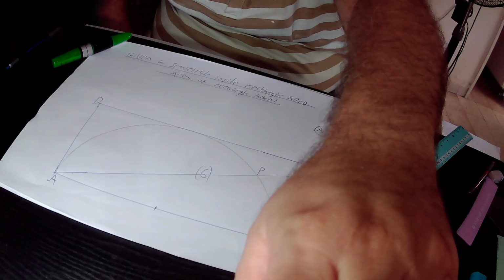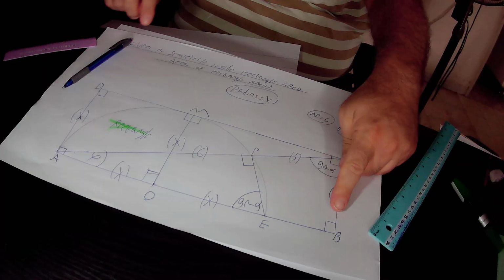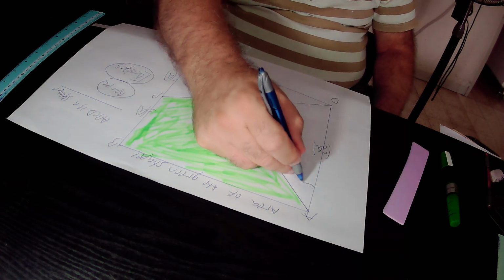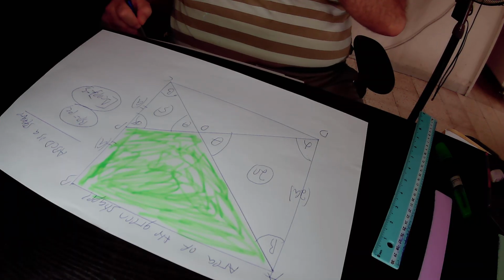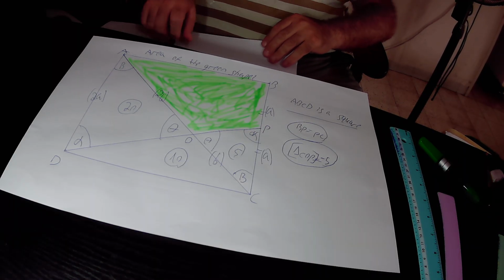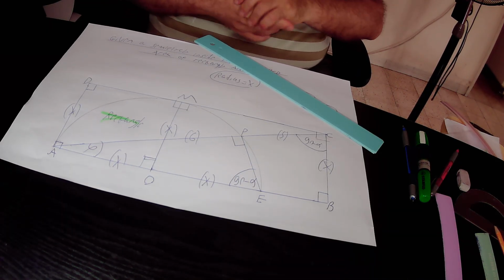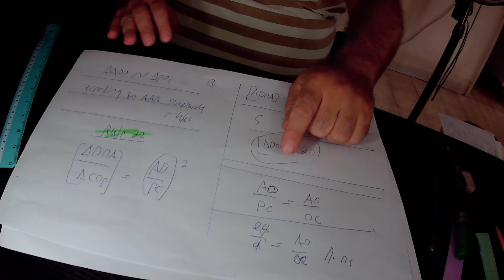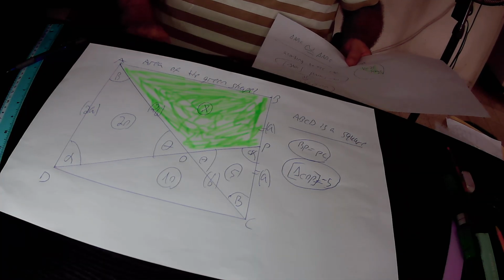TWO OLYMPIAD QUESTIONS